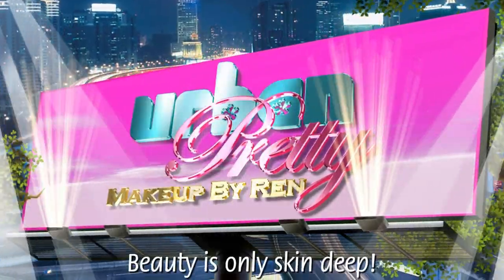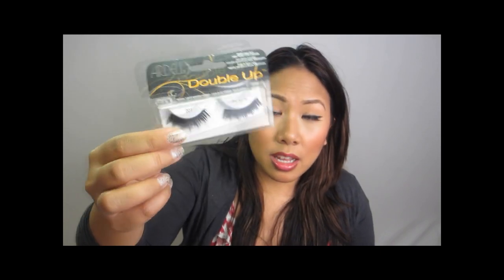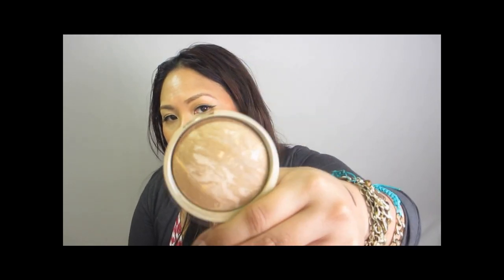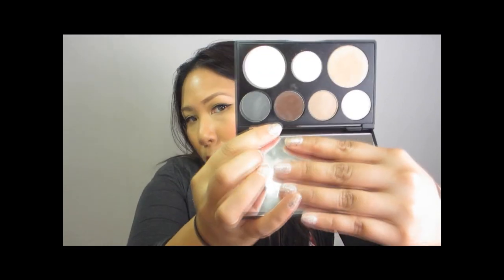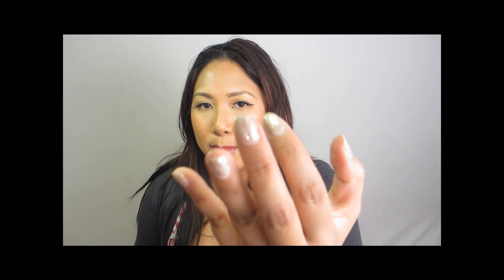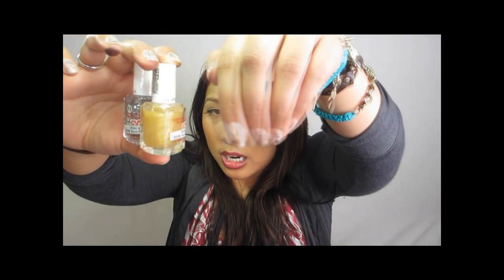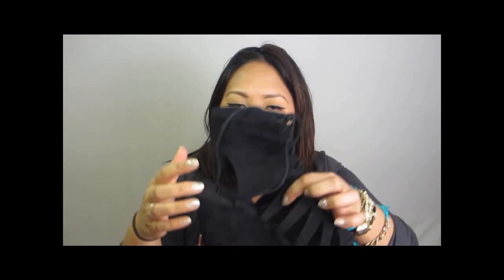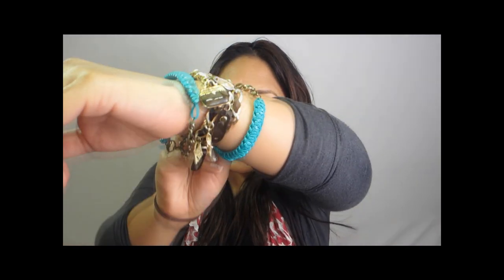February Favorites!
Hi Bellas,

I'm back with another favorites video!  I tried to mix it up this month, featuring makeup, shoes, glasses and nail products.  Hope you enjoy!

0:46 Sugarpill Saint False Lashes
1:23 Ardell Double Up Lashes
1:50 Laura Gellar Balance & Brighten in Tan
2:36 Laura Gellar Eyeshadow in Bark
3:05 Eyeglasses from
3:33 Essie Mixed Metal Manicure - Luxeffects Polishes in As Gold as it Gets and Set in Stone
4:28 Eve Pearl Perfect Red Lips Kit
5:45
6:24 H&M Lace Up Black Suede Wedges
6:52 Sedona Lace Pointed Crease Vortex Brush
7:52 Bracelets

Check out the brushes I designed and loved, The Sedona Lace Vortex Brush Collection